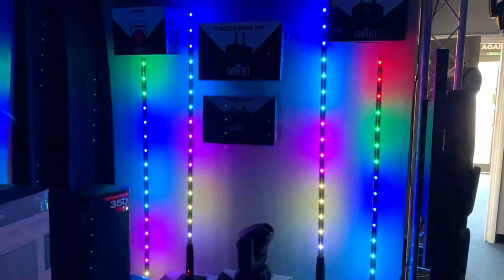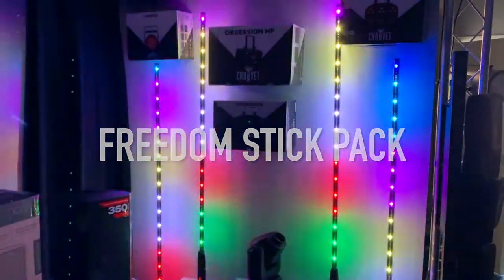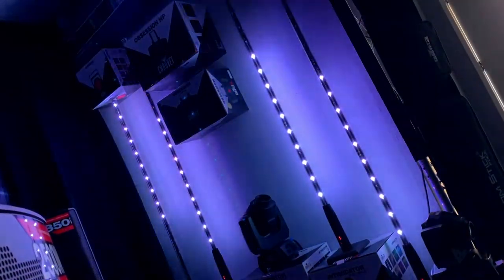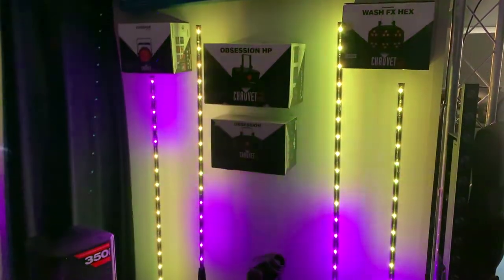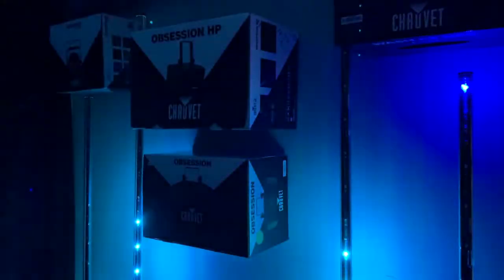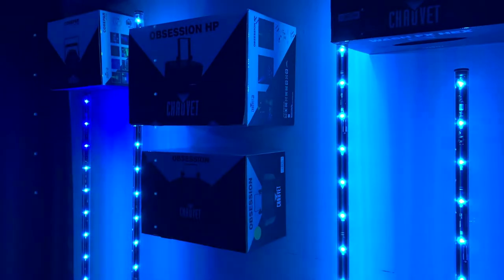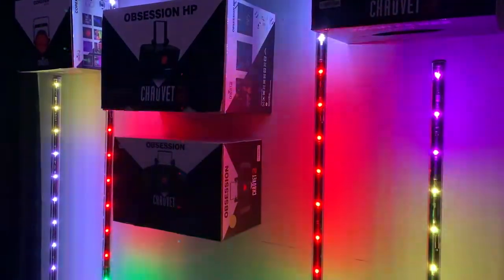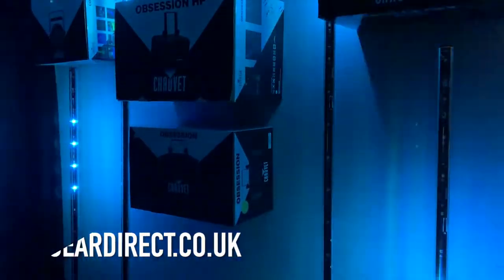Chauvet DJ Freedom Stick [Short Demo]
Here's a quick look at the Chauvet DJ Freedom Sticks in our showroom. In this video we have all four sticks synced up and running a few different auto programmes in the wireless Master/Slave mode.